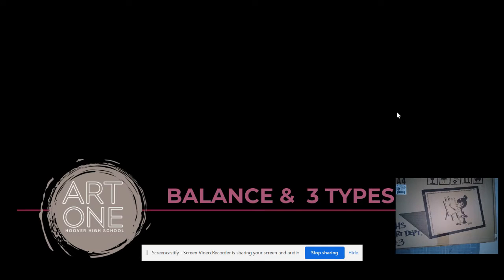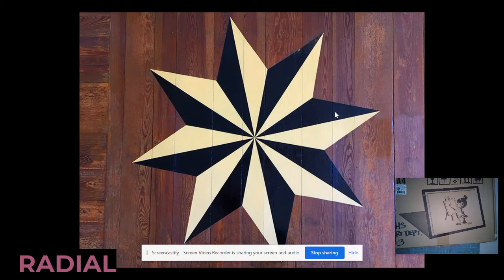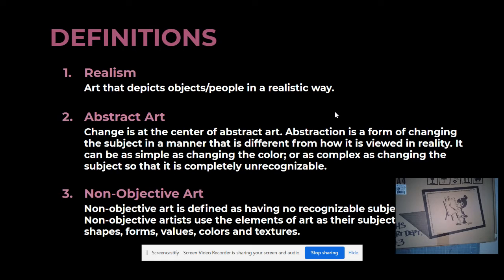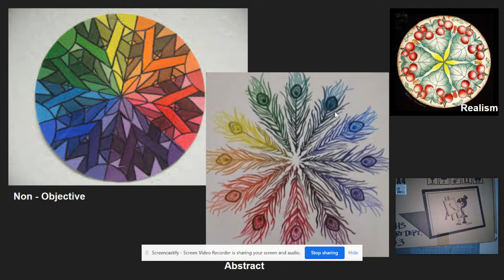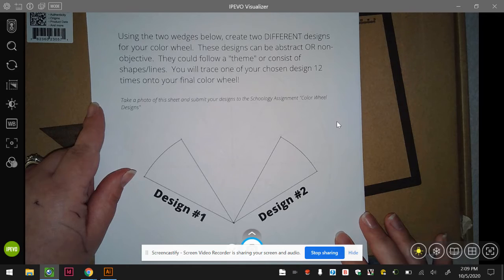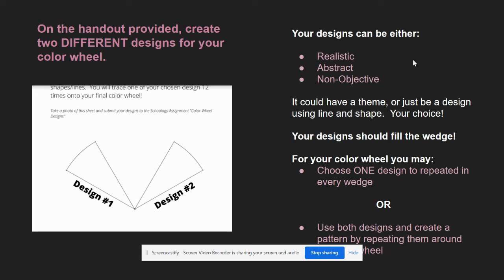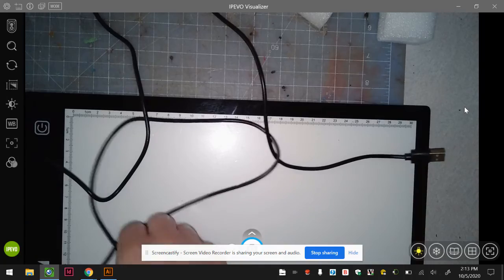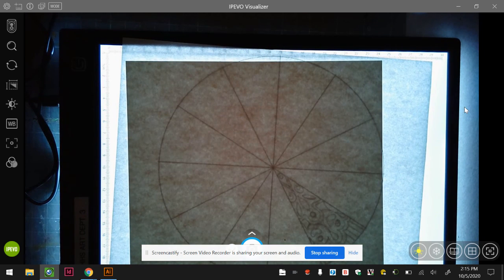Art 1 Class Demo 10/5